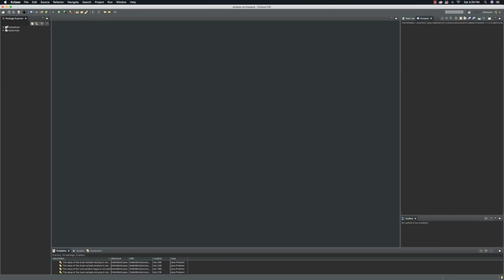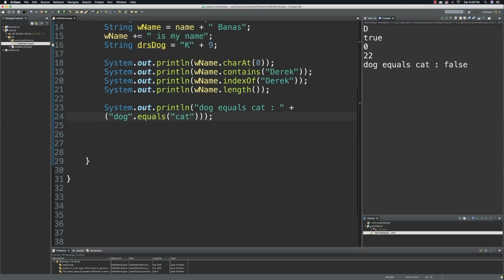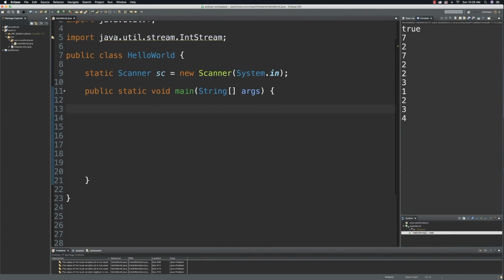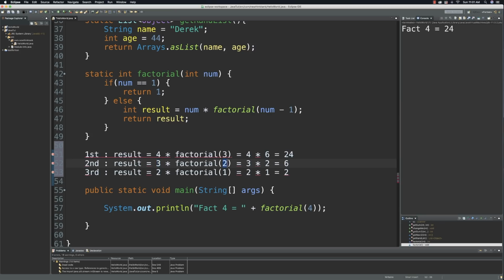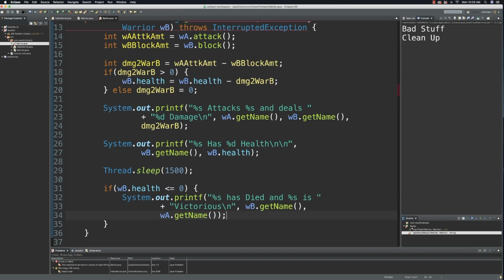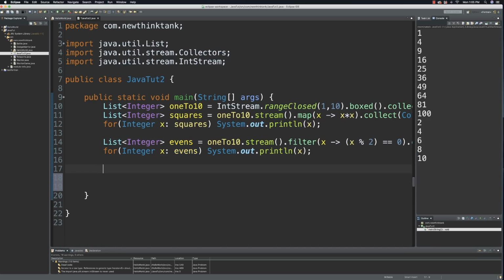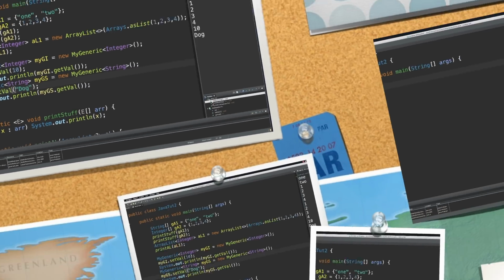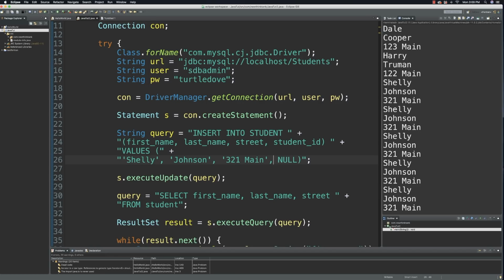Java Tutorial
Best Java Book

This is an updated Java tutorial that covers what you'd find in a 1,000 page book.

If you find tutorials like this useful, consider turning off Ad Blocking software. I only use one 5 second skippable ad during this entire 2 1/2 hour video. I'd greatly appreciate it if you don't block it. Thank you :)

1.
2.